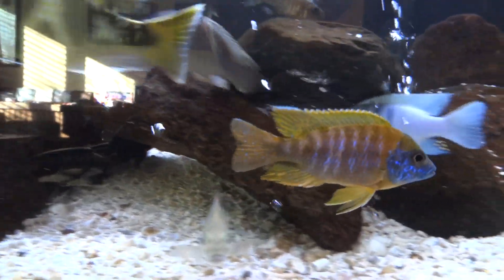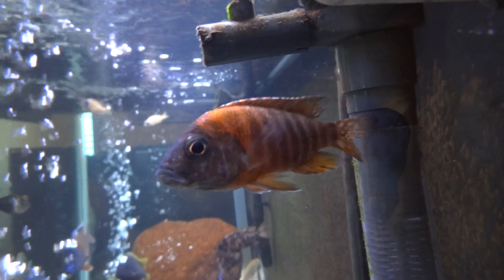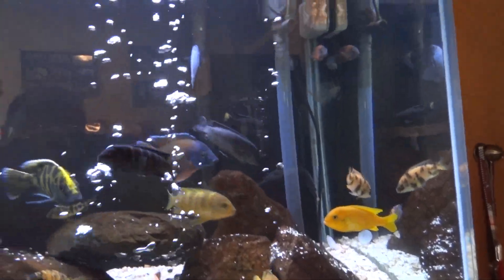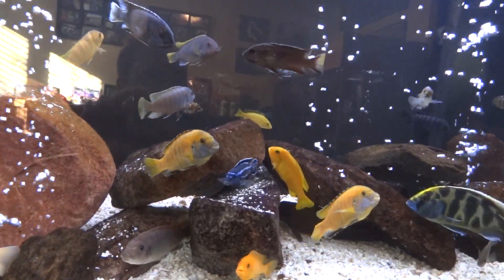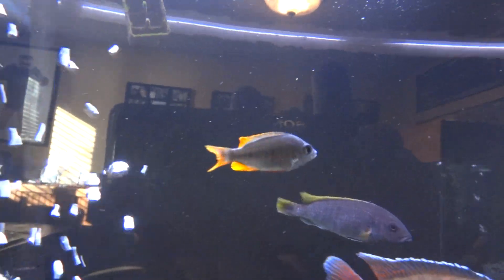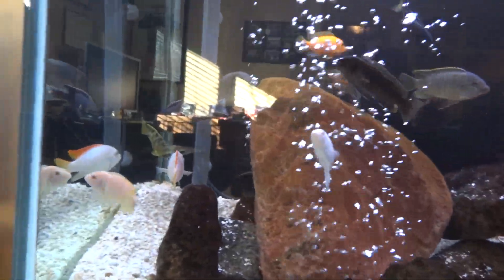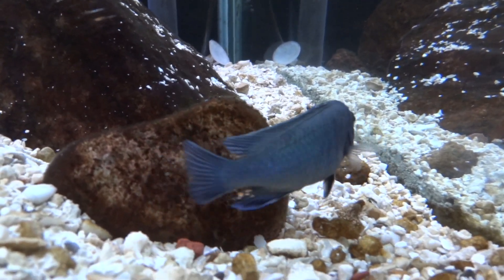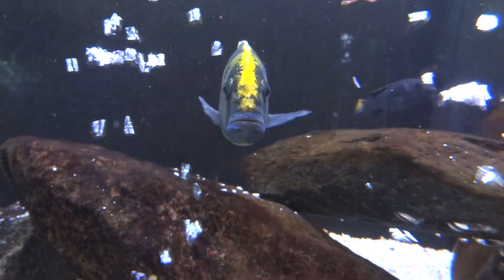More New Fish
Last night I picked up a Sunshine Peacock and a small Ruby Red Peacock.  Just a quick video to show these two new fish.  Also, some of my other fish.